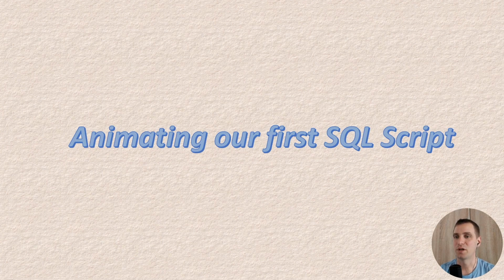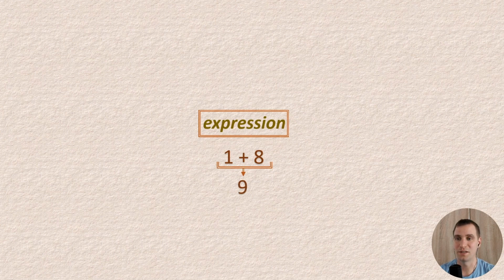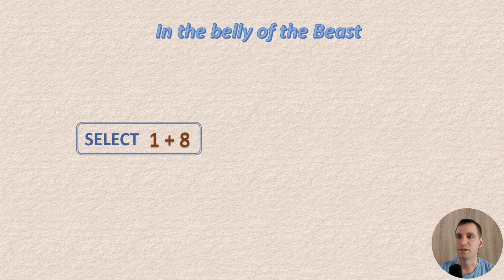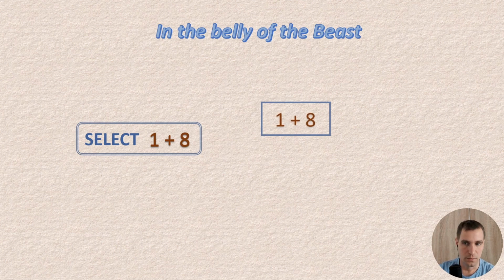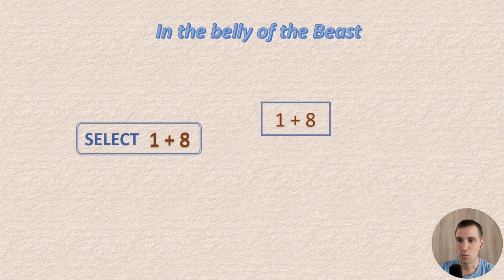Animating SELECT expression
In this episode marks a key milestone in the series. We will animate our first SQL Script. In a few episodes we have come a very long way. This gives us the foundation that we need to continue at a speedier pace: we can update the guide, create the script and animate the interaction between a SQL engine and the script.